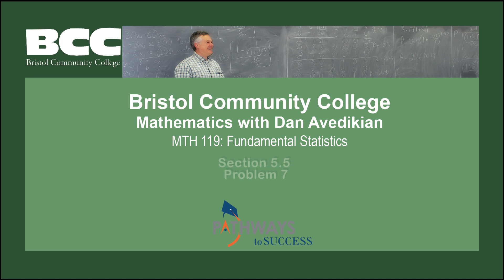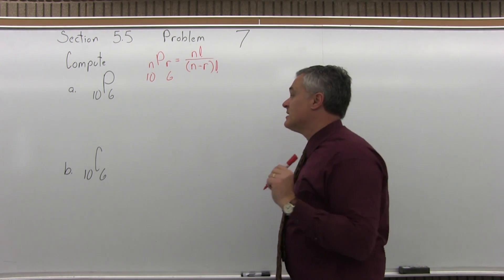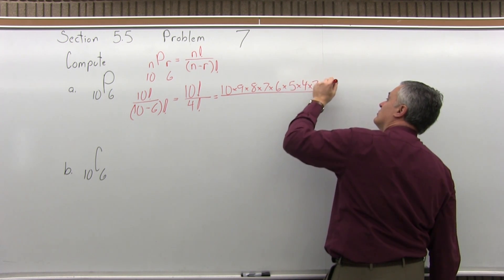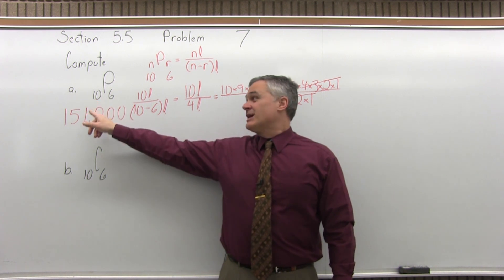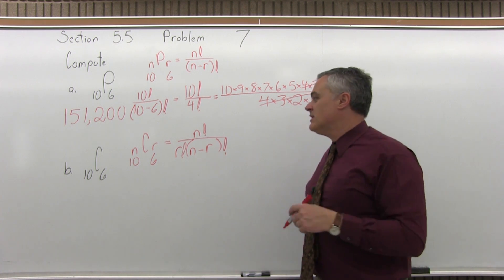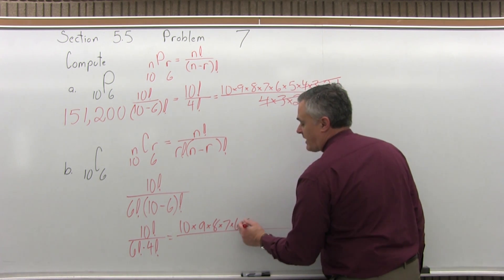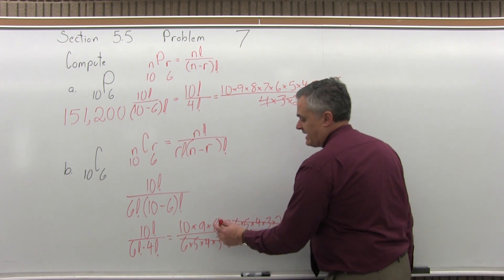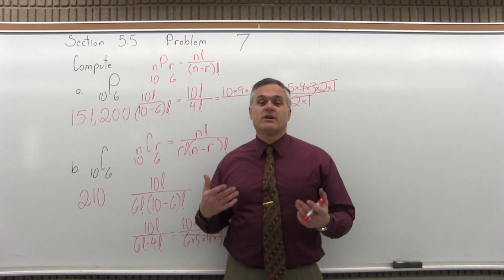MTH 119: Section 5.5 Problem 7 - Mathematics with Dan Avedikian